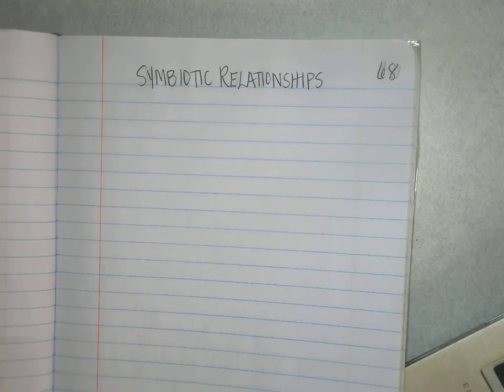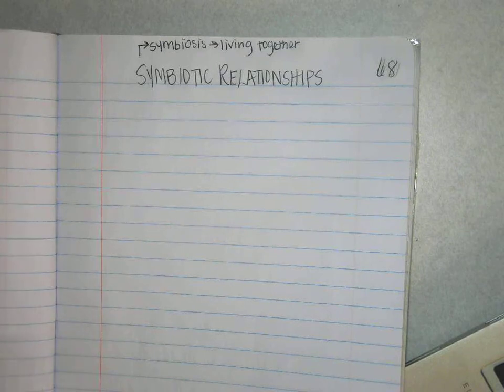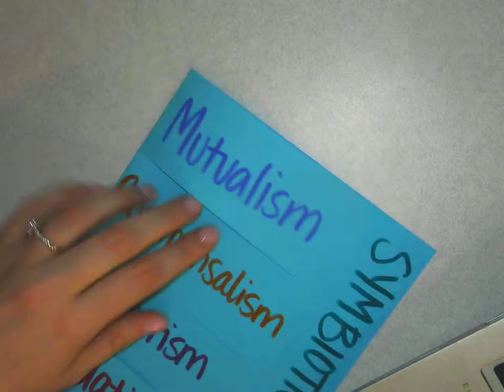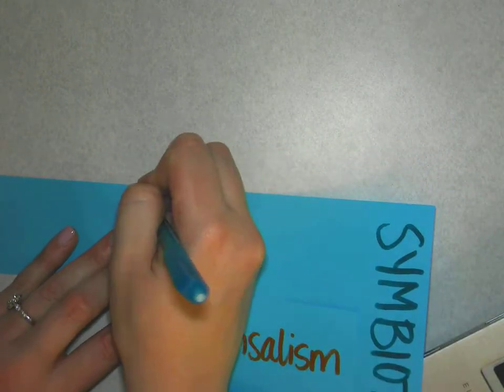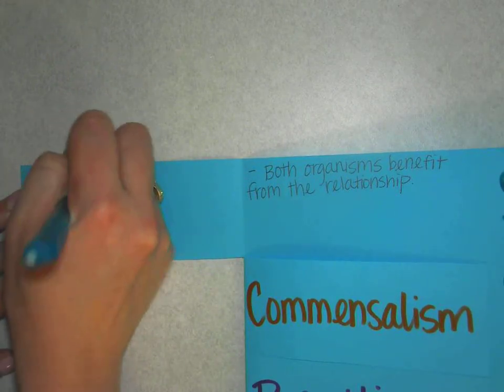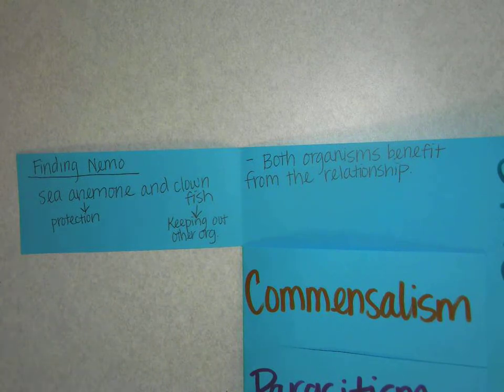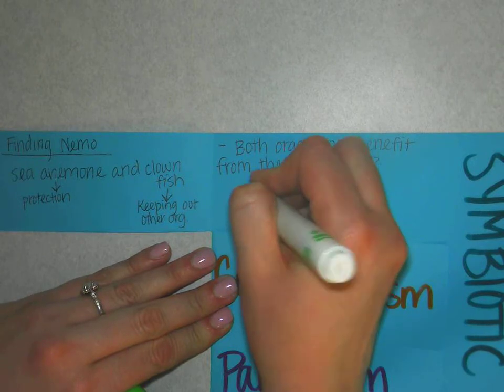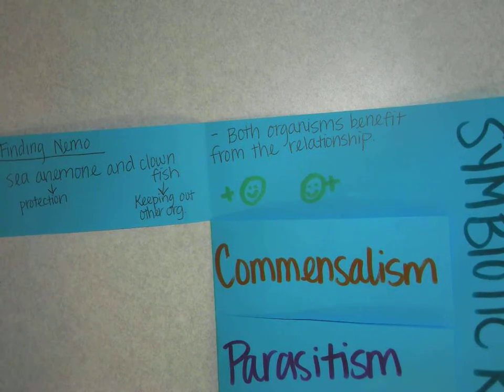Symbiotic Relationships Foldable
Create the foldable with me and glue it onto page 68. When finished continue with the next activity listed on the HUB